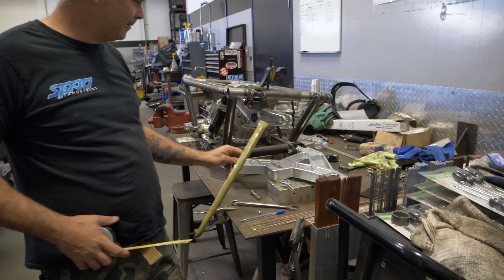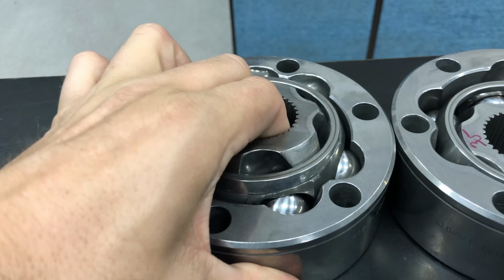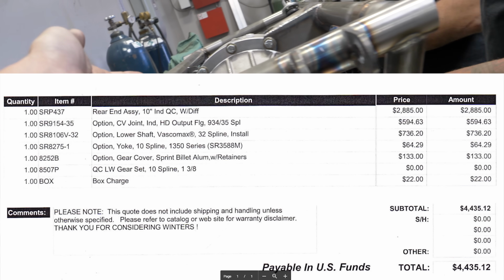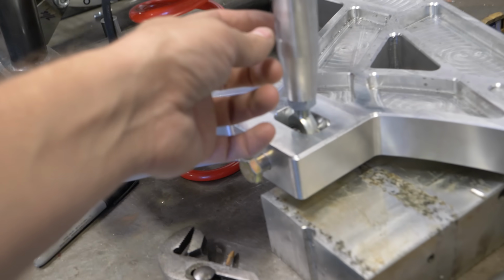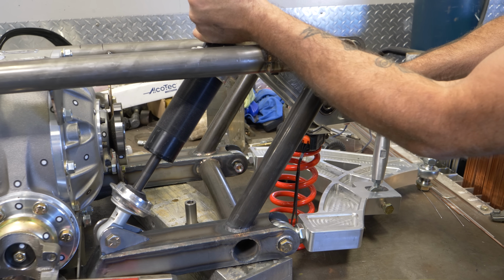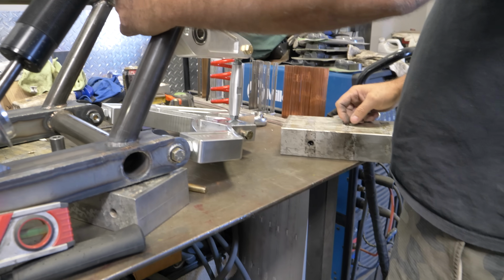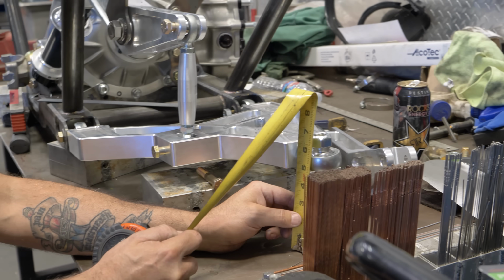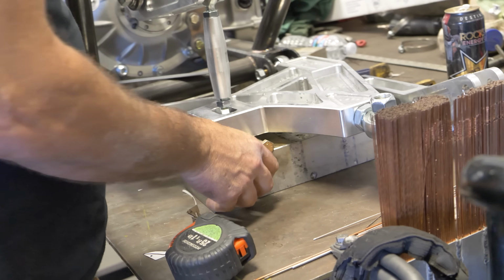We have Working Rear SHOCKS in the 4 Rotor! | AWD 4 Rotor Build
The cantilever is one of the most complex part of the rear suspension.  Its fit tightly in the subframe and has tons of crap to crash into while moving.  We solve the added challenges and get it tacked in!